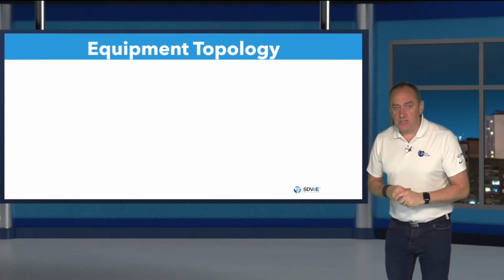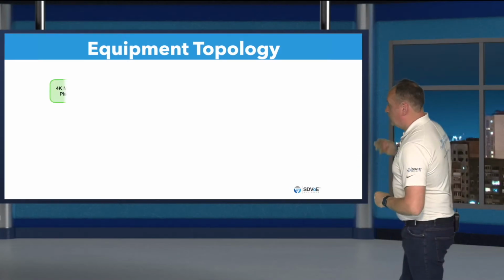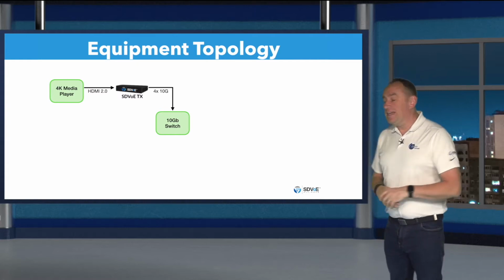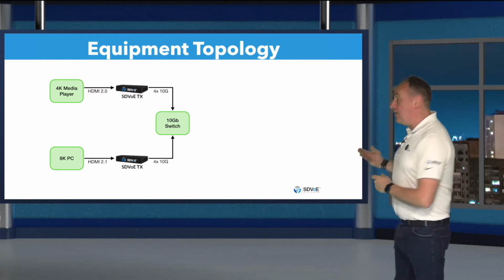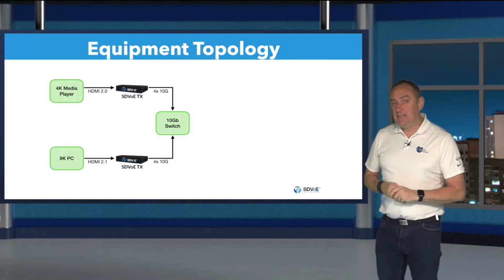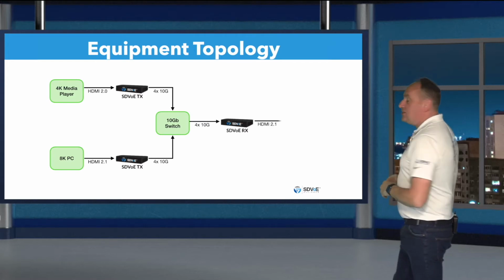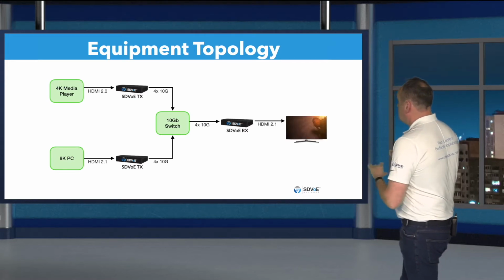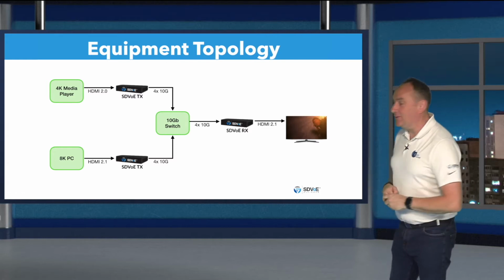8K Today with SDVoE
In this conversation between Stephane Tremblay, CTO of AptoVision Products for Semtech, and Chris Chinnock, president of the 8K Alliance, Stephane reveals new BlueRiver AV over IP prototype encoders and decoders capable of transmitting uncompressed 8K video across a standard 10 Gb network switch. These new devices are also backward-compatible with existing 4K-capable SDVoE encoders and decoders.

Learn more about HDMI 2.1 and 8K inside the SDVoE Academy